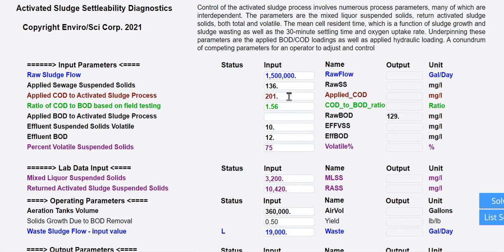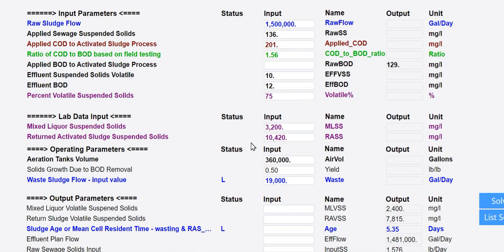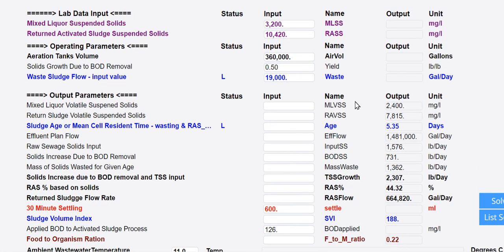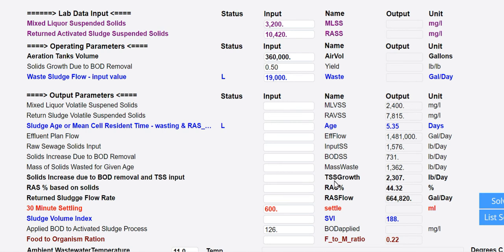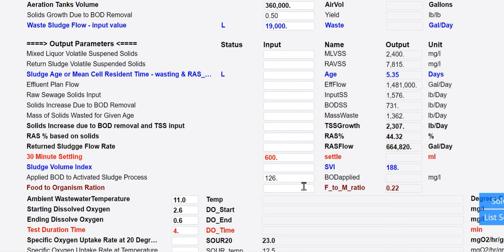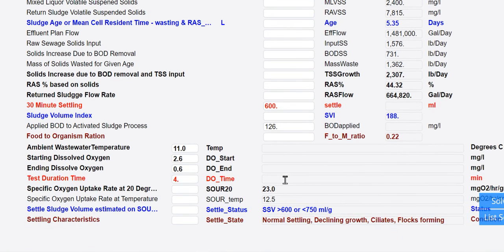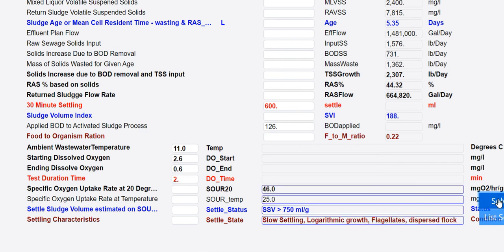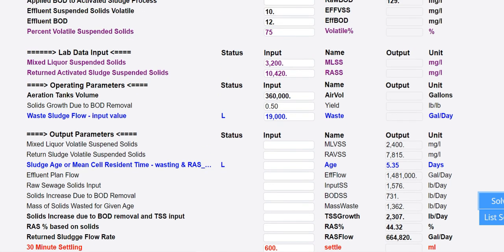Activated Sludge Settle + SOUR 1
Diagnostic application for the activated sludge process including specific oxygen uptake evaluation. The activated sludge application is invertible.